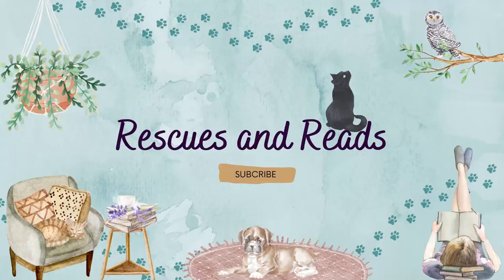I Need Your Book Recommendations! Help Me Select Books I Should Read!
Hi All!

This is just a short quick video asking for your help! I plan to include a Viewer Recommendations prompt on my TBR game and for that...I will need actual viewer recommendations?

For now, I am asking that you let me know which of my unread TBR books you think deserve priority. You can see what's on my TBR here:

I am excited to see what you recommend!

Ways to Support Me/ Or my channel:
Let's be Friends!!

Wondershare Filmora and YouTube provided all music for this video.